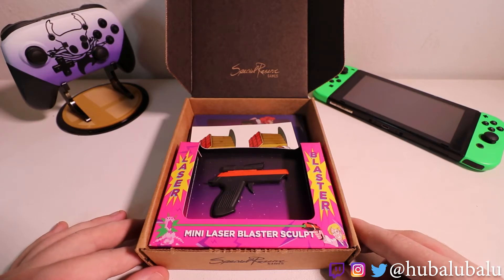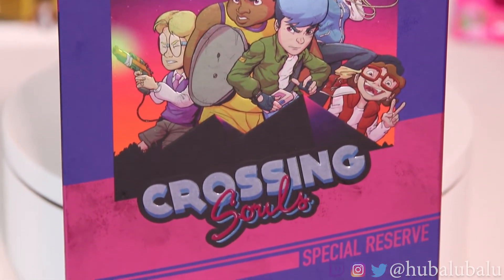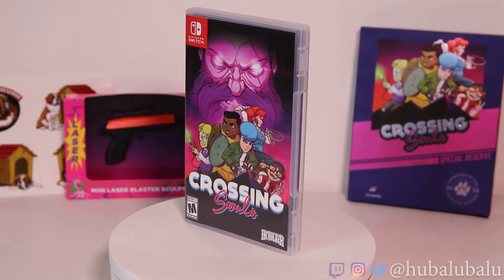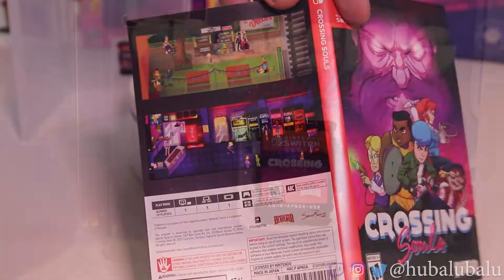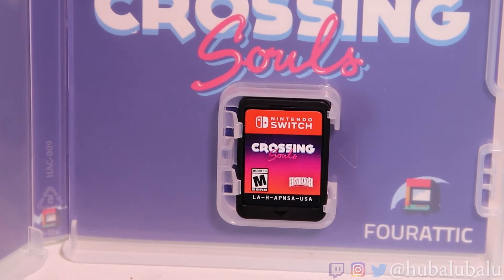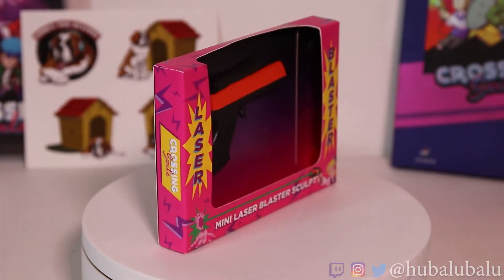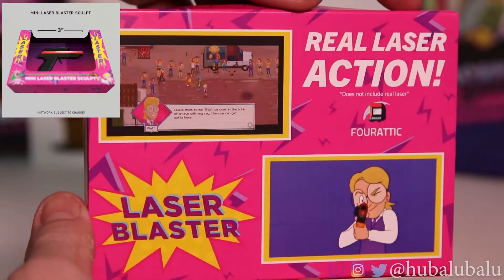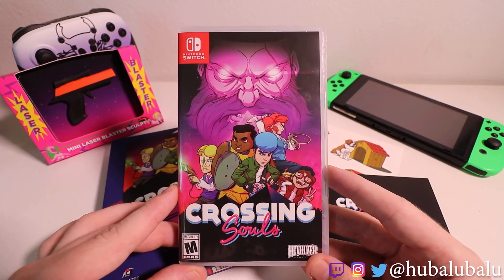CROSSING SOULS Collector's Edition - Special Reserve Games Nintendo Switch Unboxing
What a beautiful game coming from Special Reserve Games once more! Crossing Souls foil art was one of my favorite parts of this unboxing!